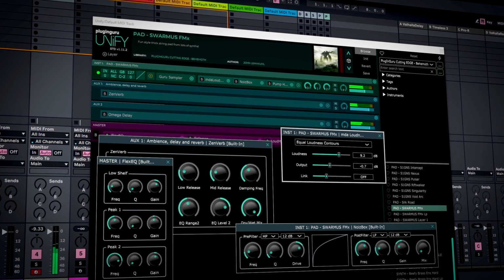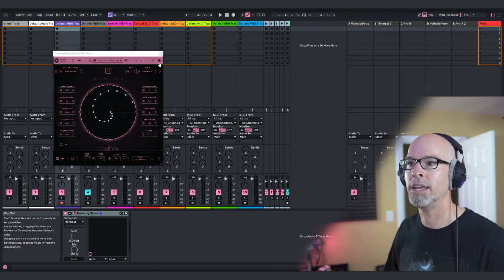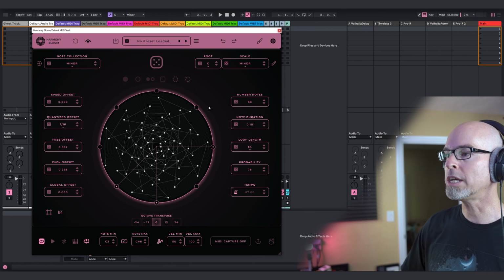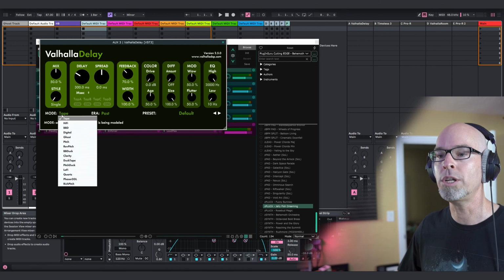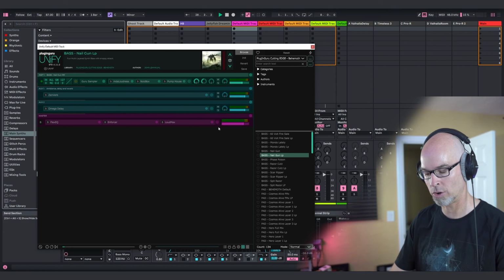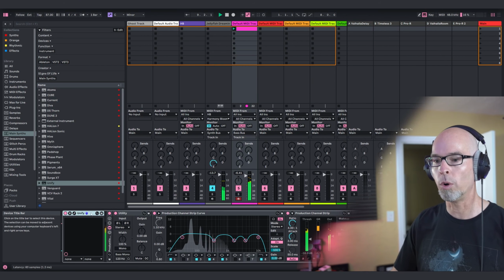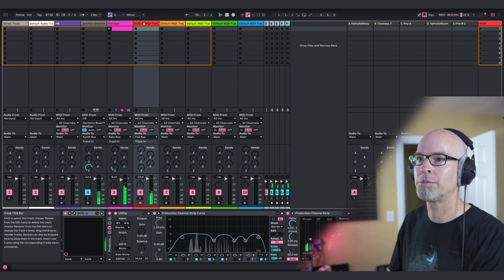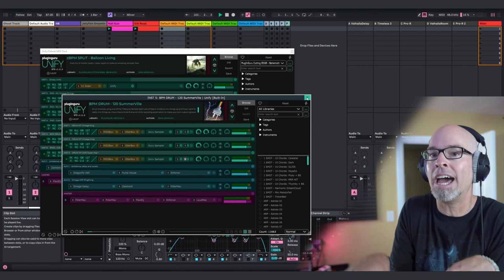A COLOSSAL Library of Presets! (Behemoth for Unify)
In this video we take a deep dive into the world of "Behemoth" the new sound library for Unify from Plugin Guru and while we do that, build a chill ambient track and learn some tips and tricks along the way.

// Timecodes
0:00 Behemoth Introduction
2:32 Tutorial Start
3:20 Harmony Bloom Pluck
5:49 Valhalla Delay Reverse Pitch Hack
8:15 Behemoth Bassline Tutorial
11:48 Ambient Pad
13:43 Layer Splitting Tutorial
18:35 Final Pluck Steptic Tutorial
20:43 Final Thoughts
21:42 Ending